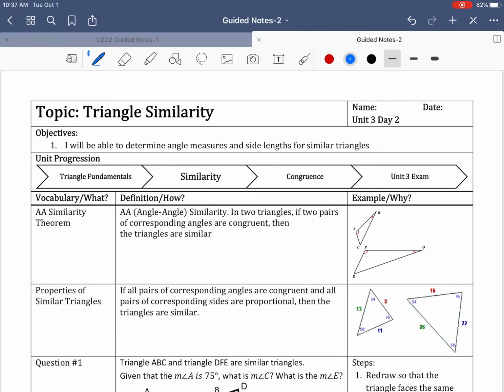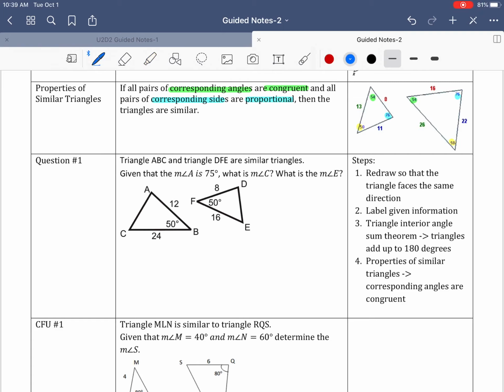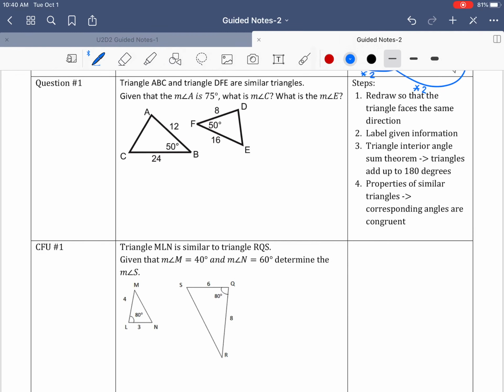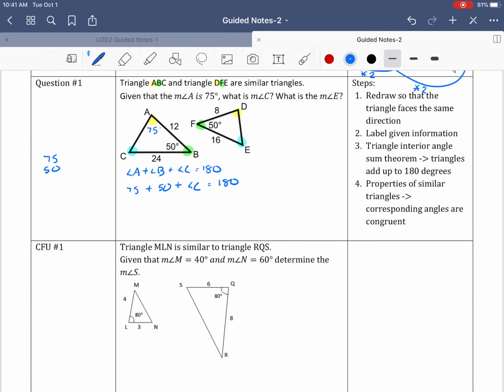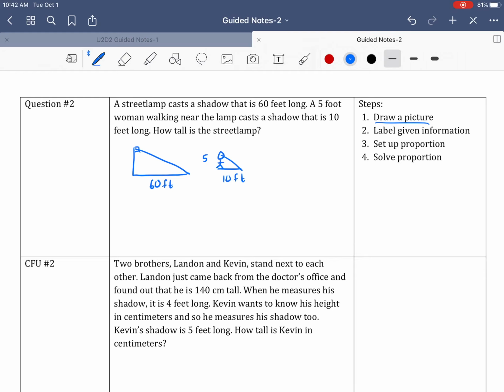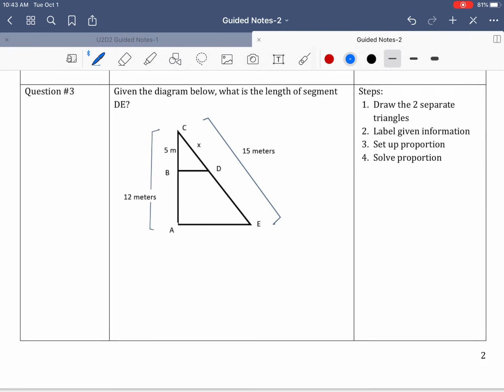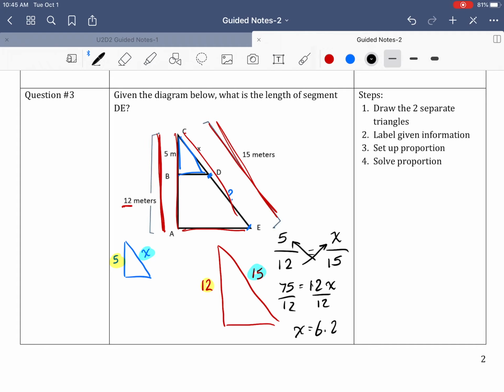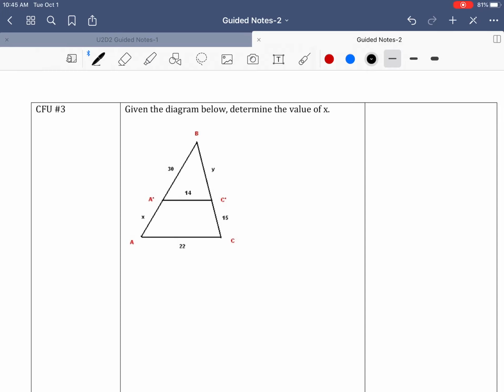Geometry U3D2 Triangle Similarity